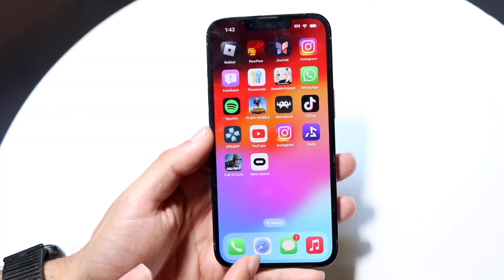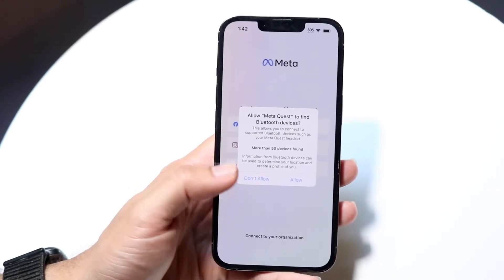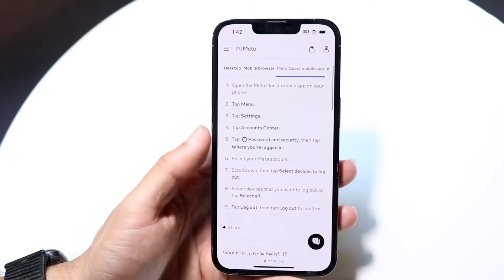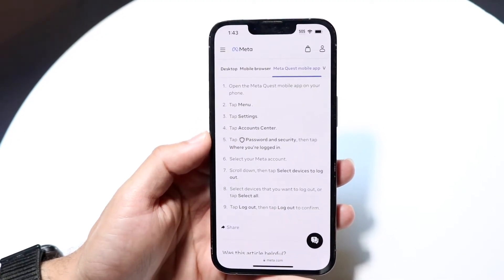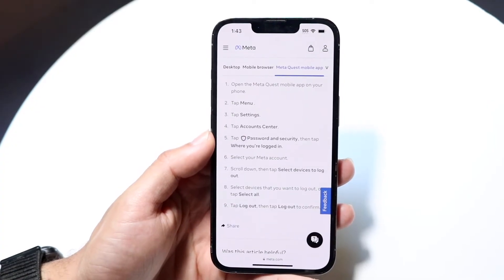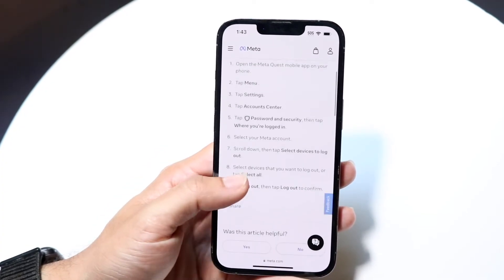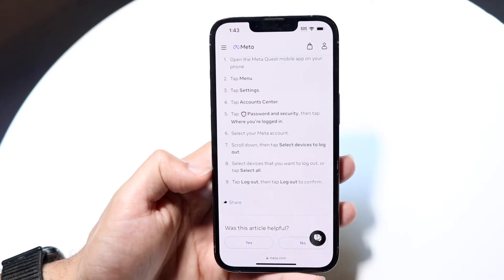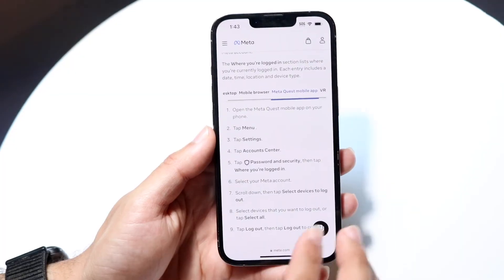How To Logout Of Meta Quest Account! (2024)